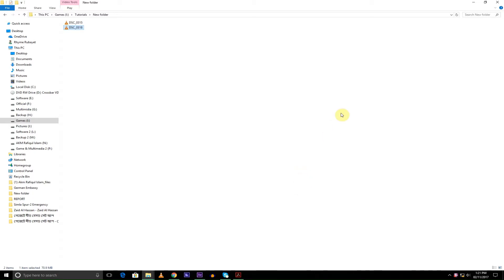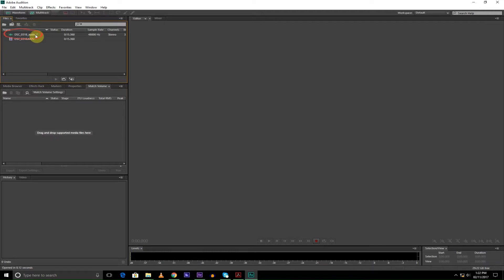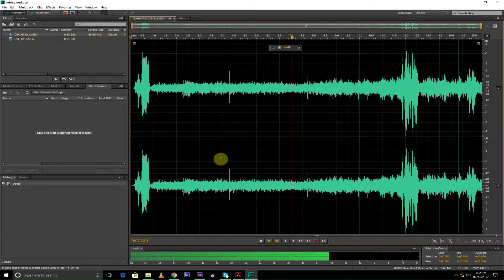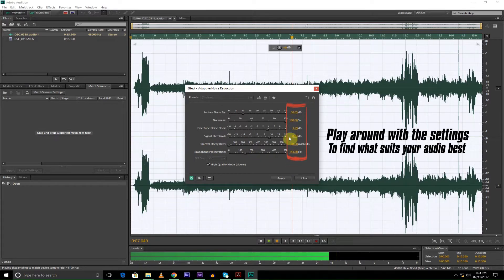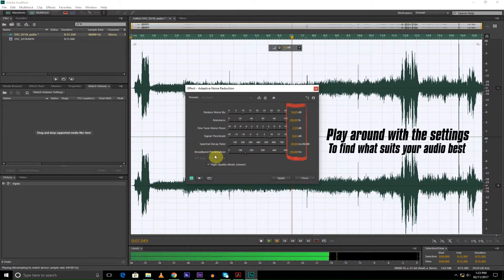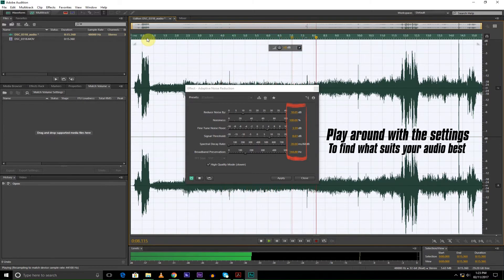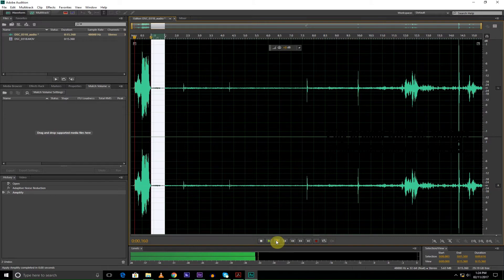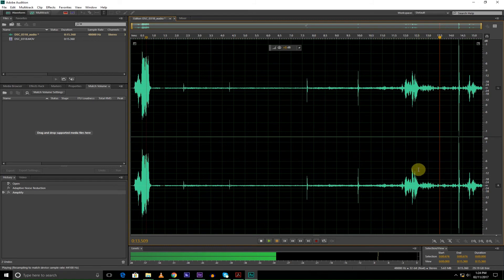How To Reduce or Remove Audio Noise From Any Video Clip Without Converting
Hello everyone and welcome to another tutorial video of Creative BD. In this tutorial, we are going to show you how to reduce or remove audio noise from a video without converting it into audio then attaching it with the video again. We all know what it is like to make a video with a low budget and when it comes to filming, the audio can be really really noisy. So it gets harder to remove or reduce. So join us to see how you can reduce audio noise in your videos. All thanks to Adobe Audition as it separates the layer of audio and video on its own. Check out the full video for more information. We hope that you will like this video.